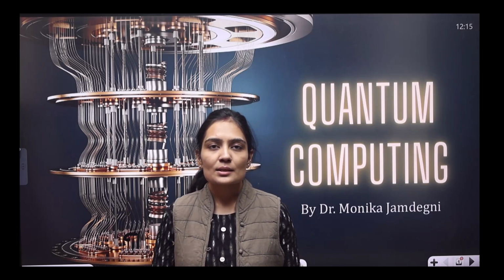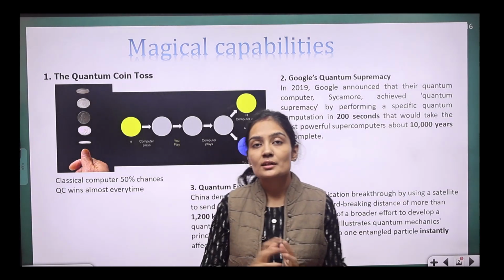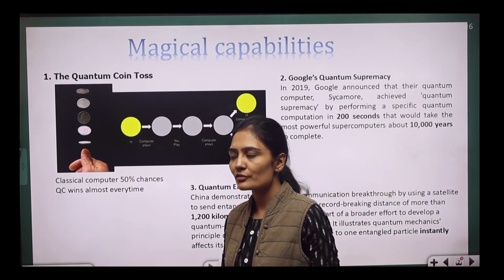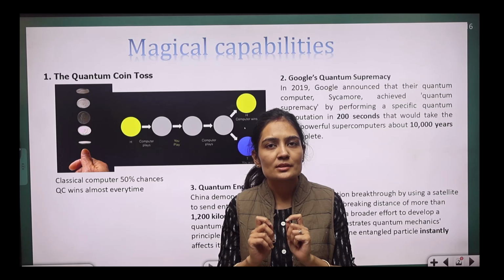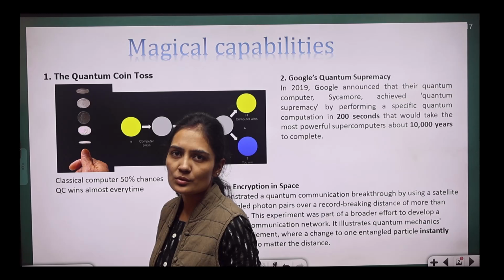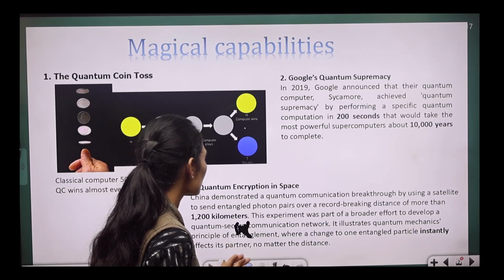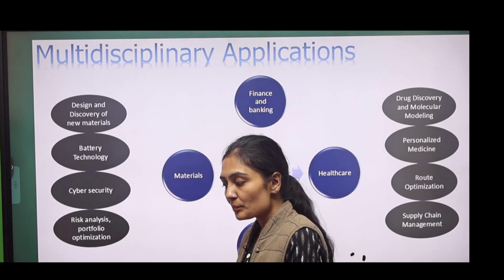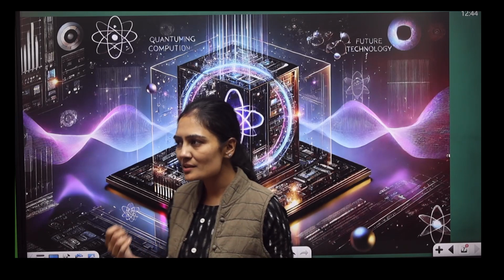lecture 0: "Why Quantum Computing Matters"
"Join us as we dive into the compelling world of quantum computing and discover why it's not just for scientists and tech experts. In this session, we explore:The Basics of Quantum Computing: Simplifying complex concepts for everyone.
Don't miss out on this opportunity to understand why quantum computing is a skill of the future.